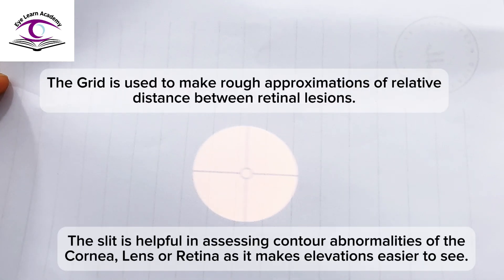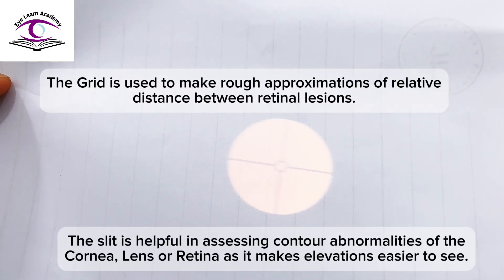Ophthalmoscopy Essentials: Tips, Techniques And Common Mistakes | Eye Learn Academy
Ophthalmoscopy, eye exams, optometry training, retinal examination, ophthalmoscope techniques—this video covers all the essentials! 🔍

Ophthalmoscopy is a crucial skill in eye care, allowing optometry students to examine the retina, optic disc, and more. In this tutorial, we guide you through *fundamental ophthalmoscopy techniques,* including positioning, lighting, and identifying key anatomical landmarks. Whether you're a beginner or looking to refine your skills, this video provides tips to improve your confidence and accuracy.

In this video, you’ll learn:
- The basics of ophthalmoscopy and its role in eye care
- Step-by-step guidance on using the ophthalmoscope effectively
- Techniques for successful exams, covering lighting, positioning, and patient interaction
- Common errors to avoid and essential structures to identify

Elevate your clinical skills with this comprehensive guide to ophthalmoscopy! Ideal for students, beginners, and anyone interested in eye health and vision care. 🌟